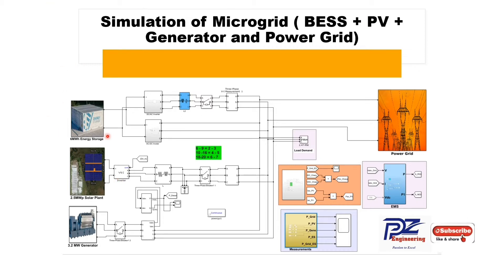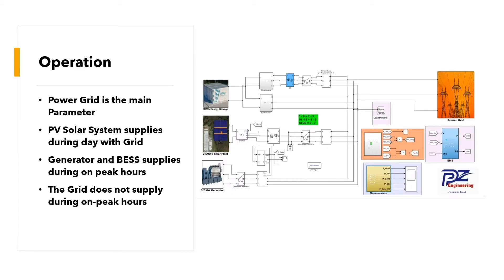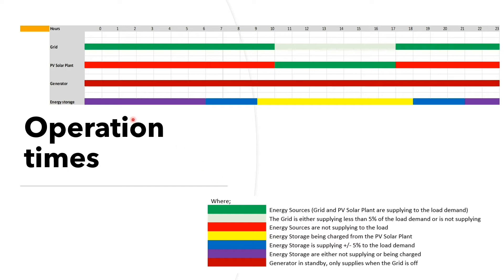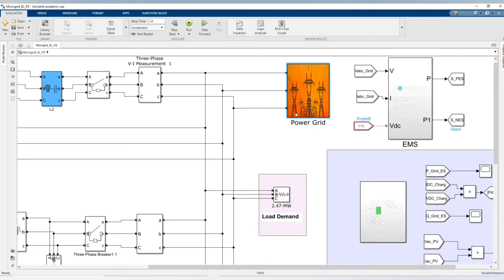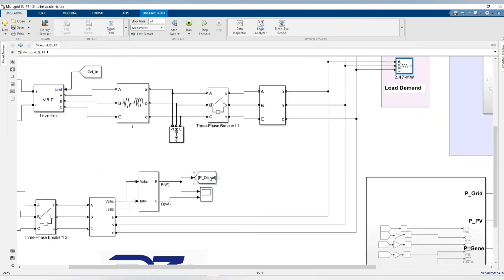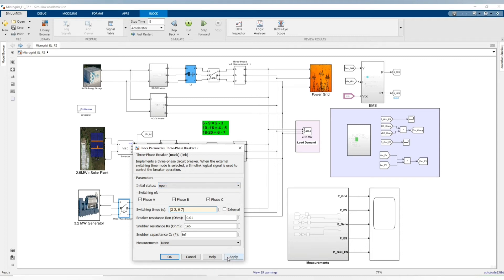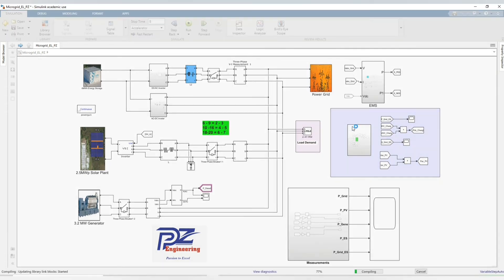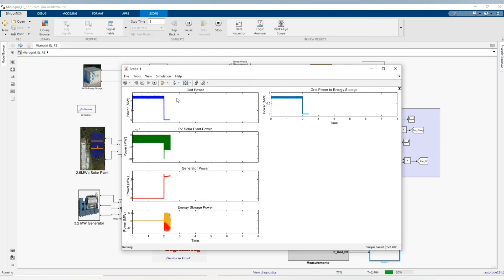Simulation of a Microgrid ( PV Solar System, Utility Grid, BESS and Diesel Generator ) in MATLAB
Hi family, this video shows simulation of Microgrid comprises with PV Solar System, Battery Energy Storage System, Diesel Generator and Grid in MATLAB/Siumulink Software